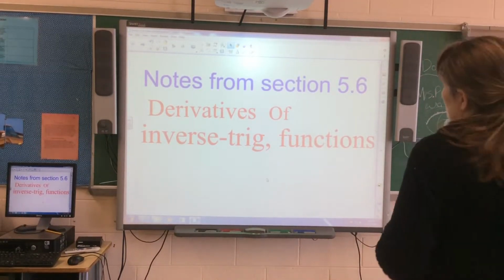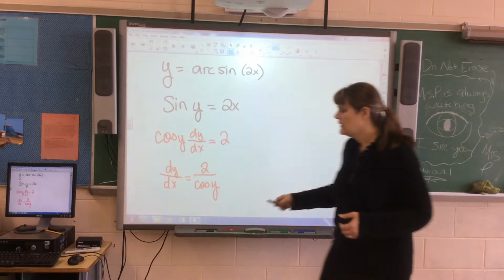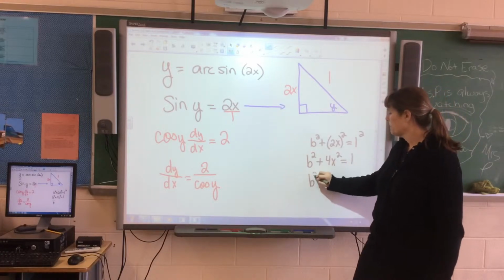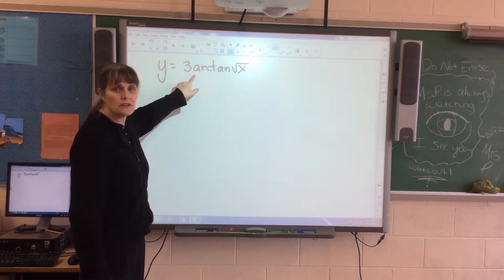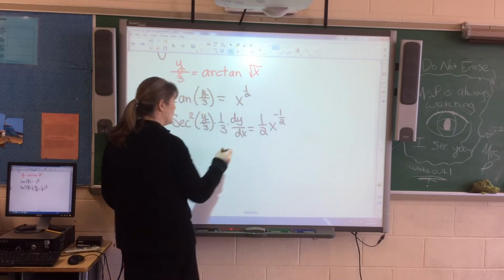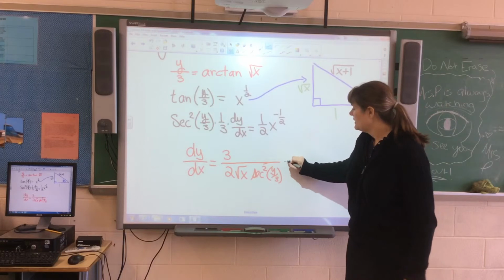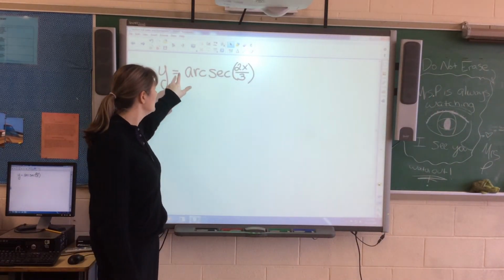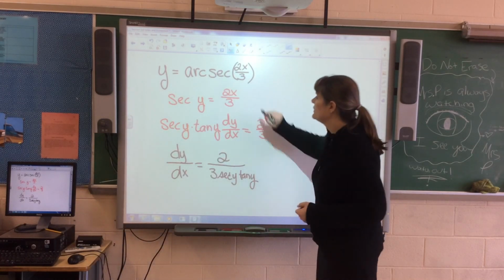Derivative of Inverse Trig Functions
Derivatives of any inverse trig function.